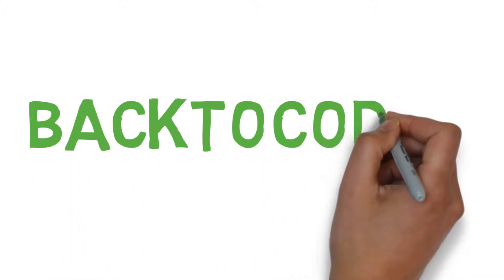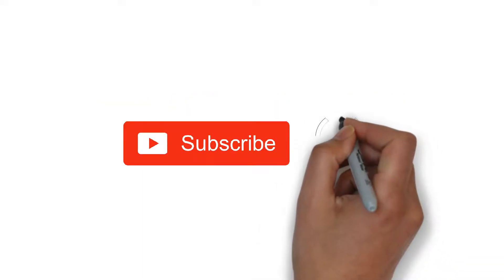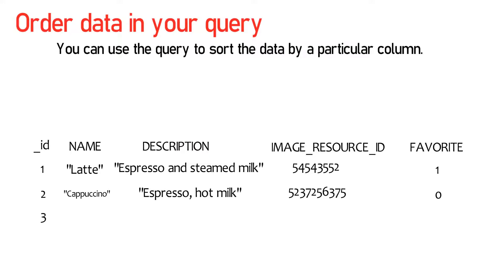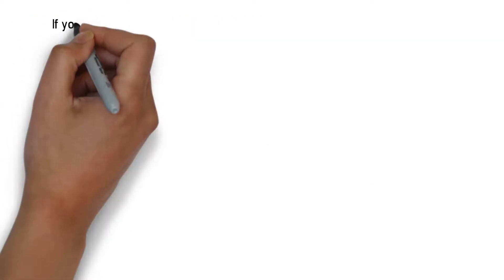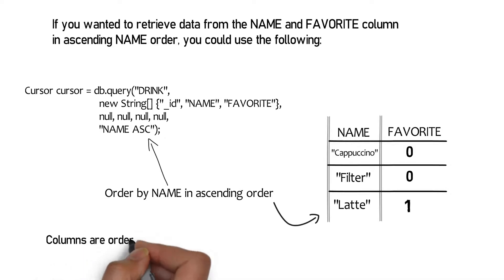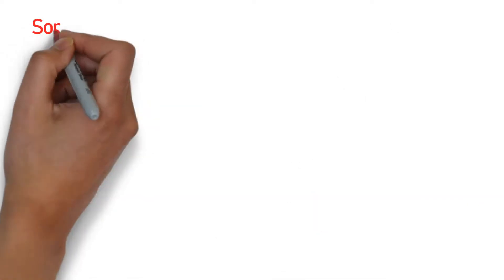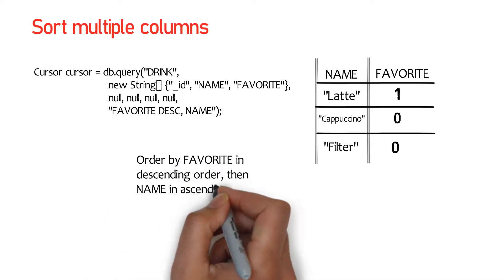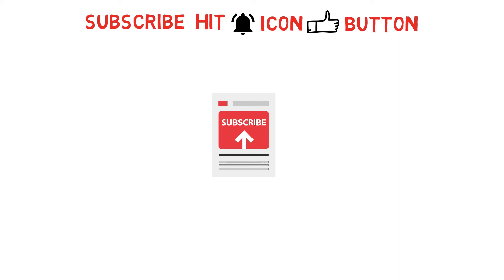#55 Android SQLite Cursors Part 6 | How to sort data using query in SQLite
A simple animated video which explains how to sort data using query() in SQLite

If you’re planning to enrol in a Udacity’s Nanodegree program then get Rs. 1000 cashback on your enrolment using the code mentioned